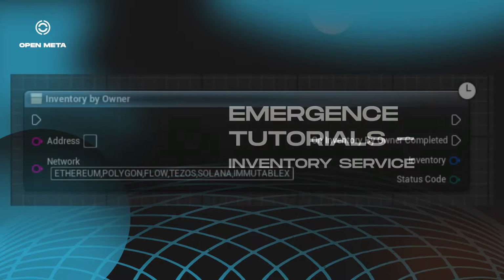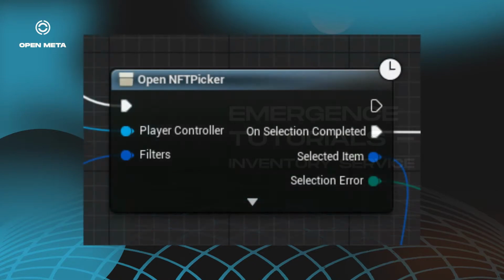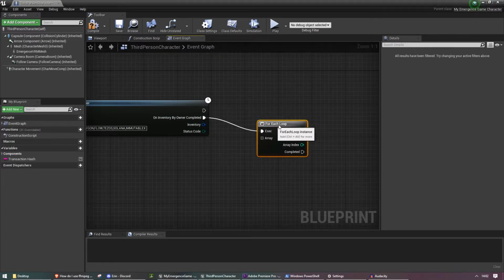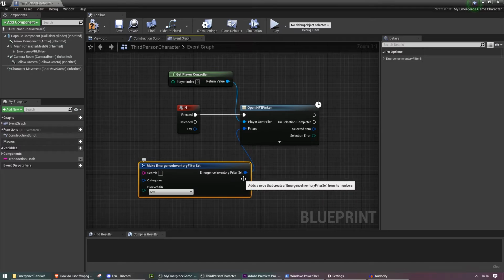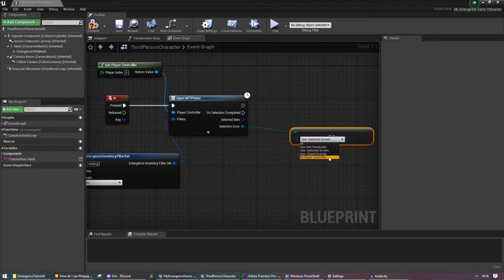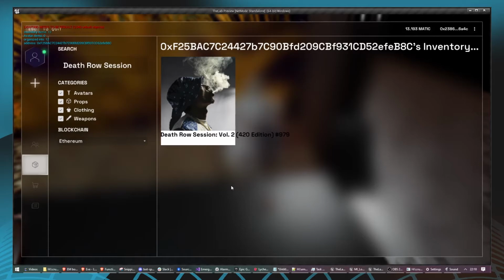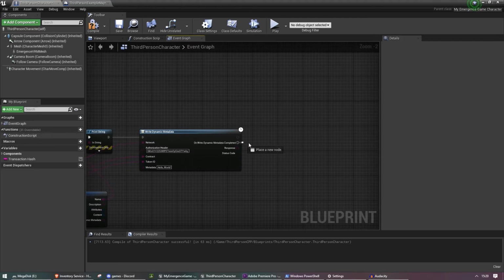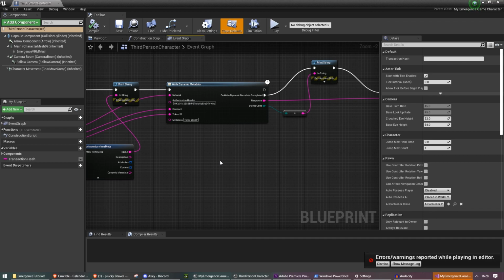Emergence Tutorials: Inventory Service